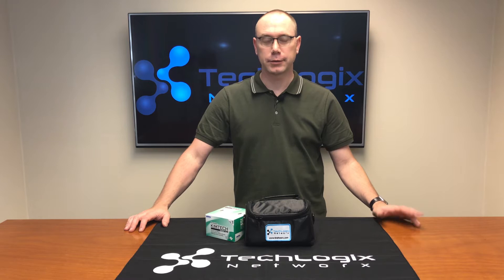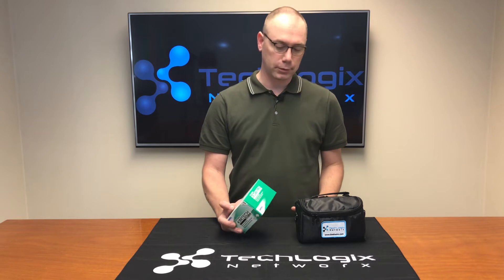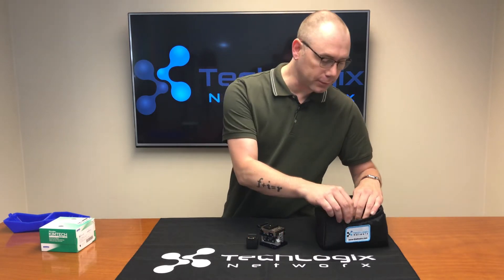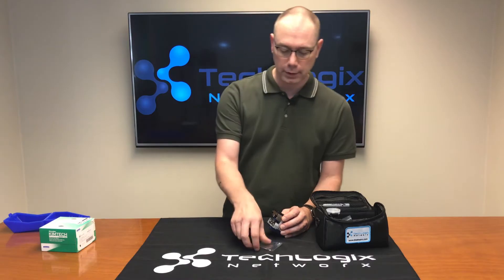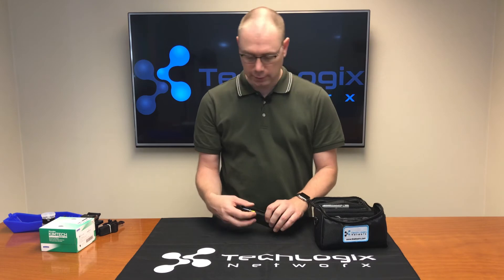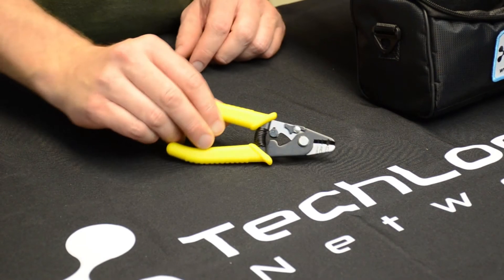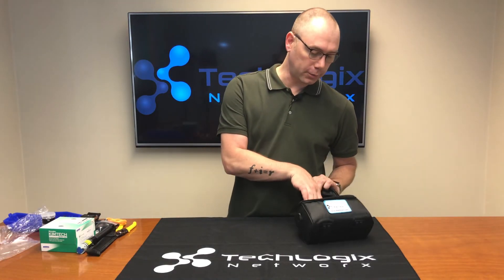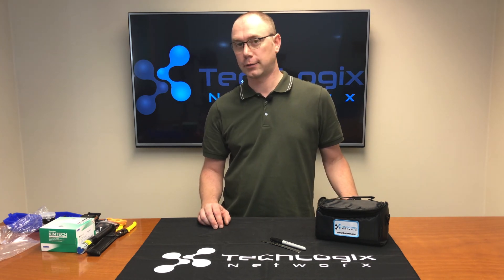ECO-TERMK-01 Product Video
The TechLogix Networx ECO-TERMK-01 Economy Fiber Termination Kit provides the required tools to terminate fiber optic cable.

The included high precision wheel cleaver produces quality cleaves without the need for microscope verification. The blade provides up to 36,000 cleaves via an easy blade position selection adjustment. A verification fault locator allows for visible laser light to be used during the termination process.

The kit includes carrying bag and strap, precision fiber strippers, VFL, and other hand tools all located in a convenient case that protects the included tools while allowing ease of access.